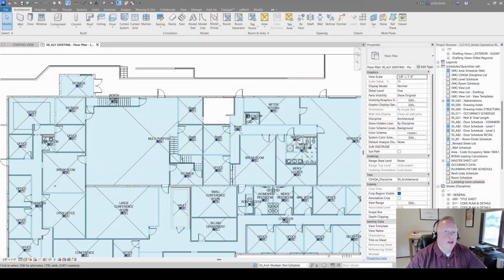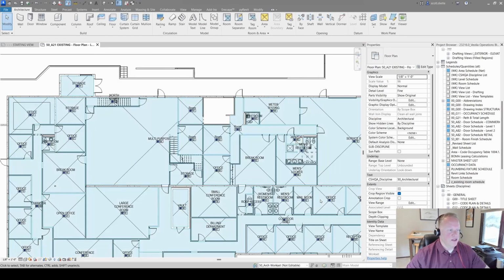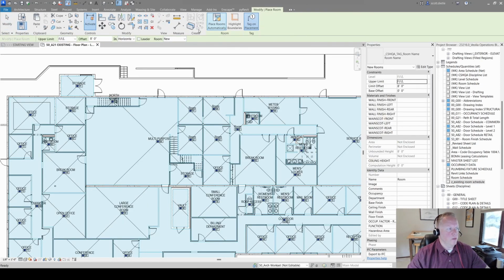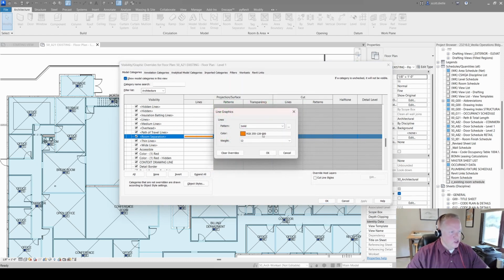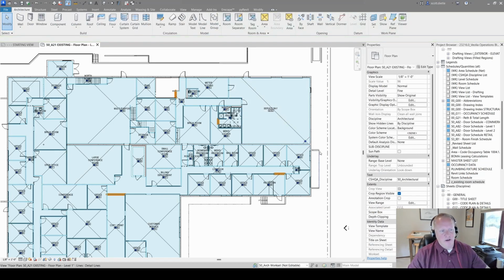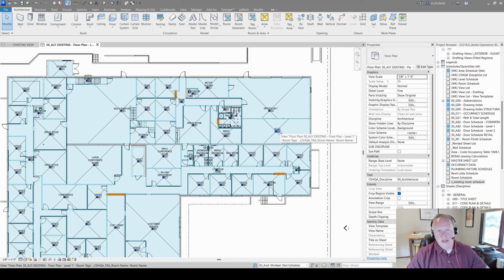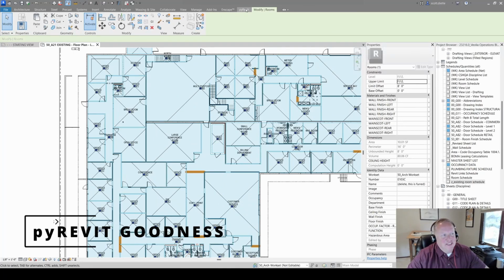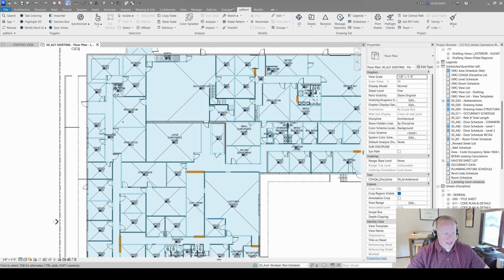Revit QUICK Tutorial - Rooms and Placement Tips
Placing rooms is basic Revit stuff.  But there are a few tips and shortcuts that will make this task lightning quick.  This is something Scott @doubledeitle has done quite a bit.  Let me help you out!

0:00 Intro
0:45 Tip 1 - Turn on Color Fills
1:41 Tip 2 - Re-Use Rooms
2:44 Tip 3 - Bold Room Separation Lines
3:49 Tip 4 - Place Rooms Automatically
5:43 Tip 5 - pyRevit Goodness